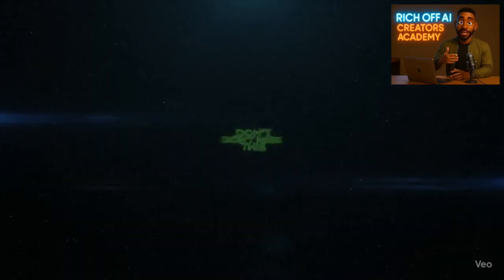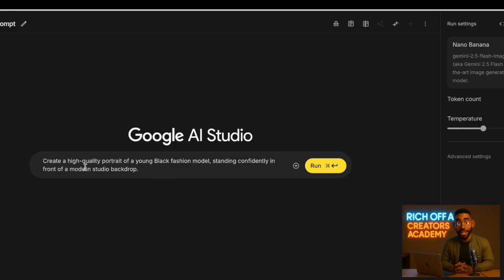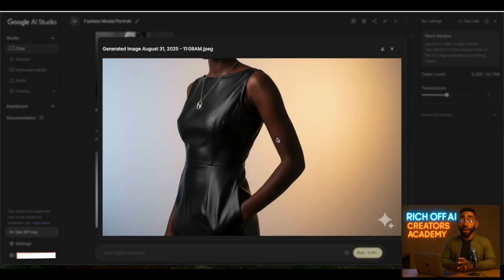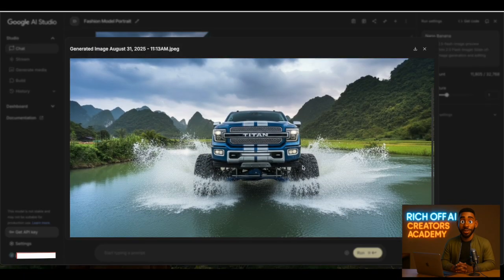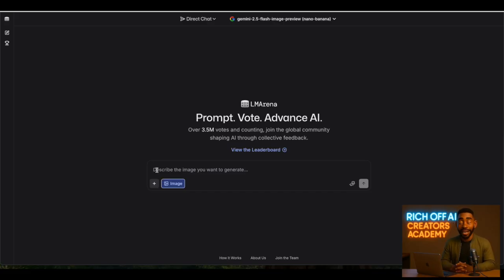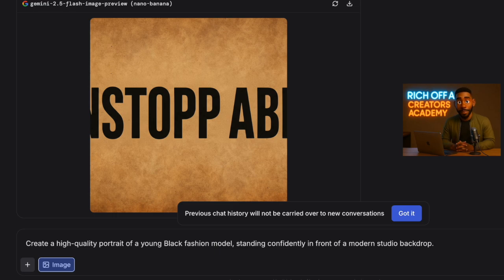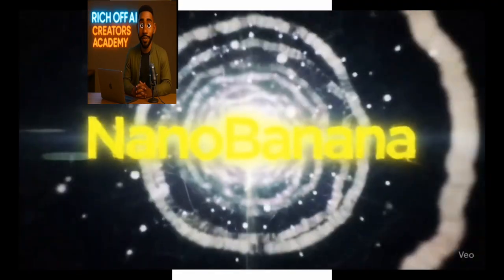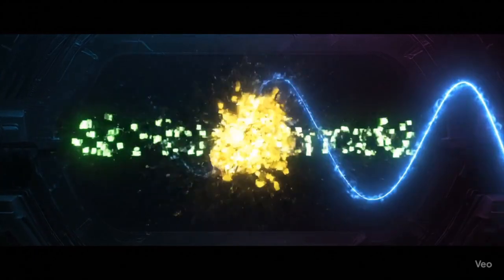How to use Nano Banana for FREE and Unlimited (It’s Scary GOOD)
Discover the power of Google’s Nano Banana (Gemini 2.5 Flash Image) — one of the most advanced AI tools for image generation and editing. In this tutorial, I’ll show you two ways to use Nano Banana completely free:
 1. Through Google AI Studio (with free credits).
 2. Through LM Arena for unlimited usage.

We’ll test Nano Banana’s capabilities:
 • Creating original AI images from prompts.
 • Editing and combining multiple images.
 • Changing outfits, backgrounds, and camera angles.
 • Customizing text inside images.

You’ll also get ready-to-use AI prompts for professional results. Perfect for creators, designers, marketers, and anyone who wants to explore the future of AI image editing.